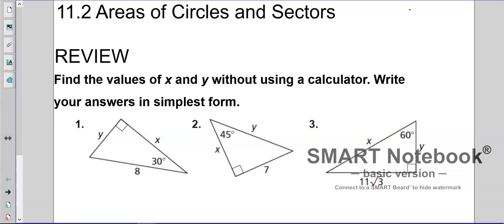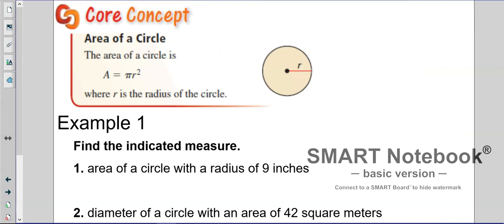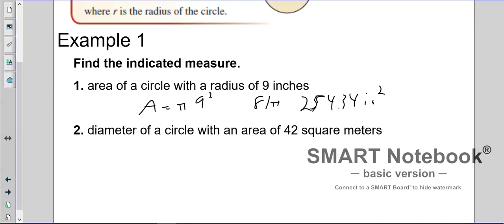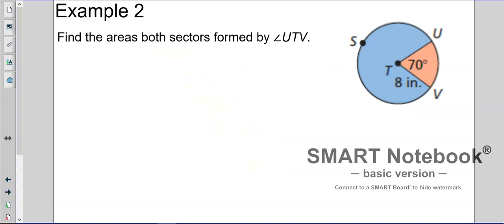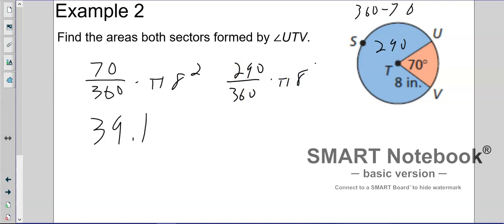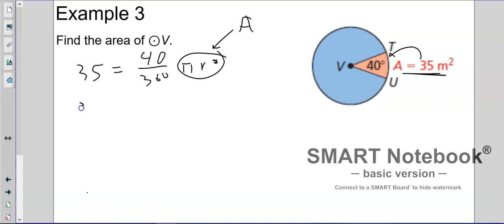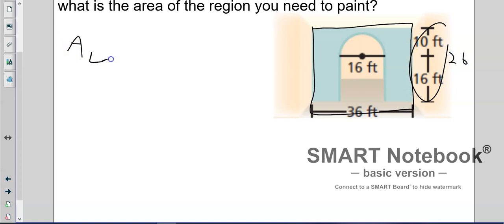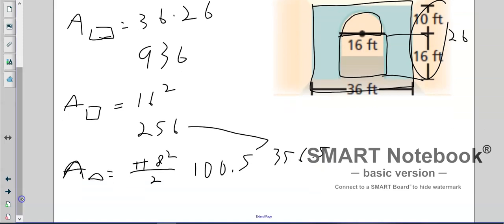Geo B 11 2 notes areas of circles and sectors